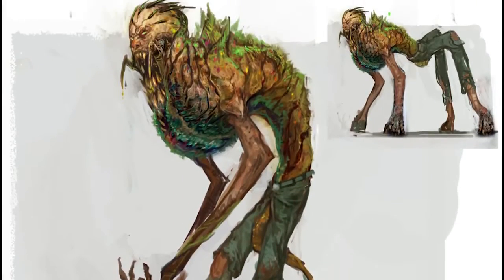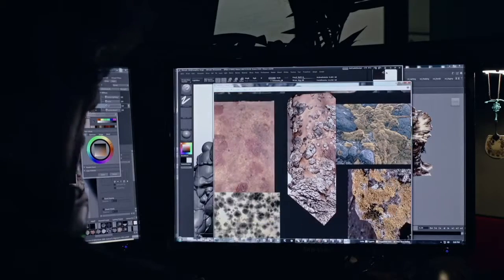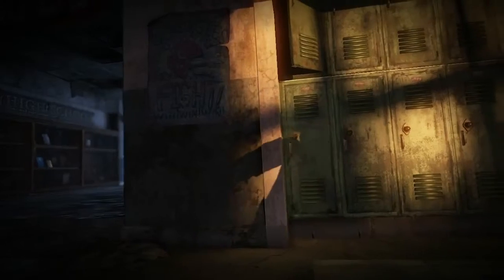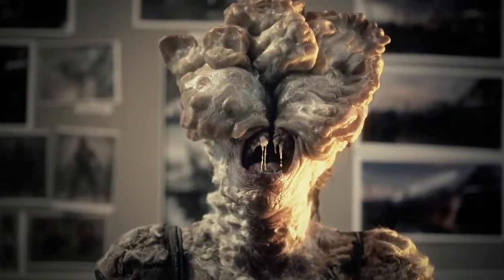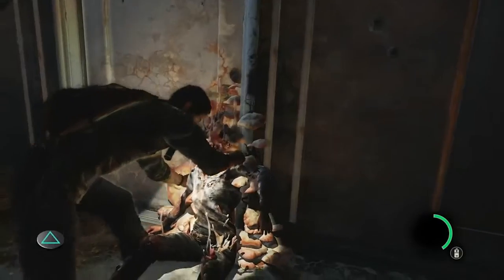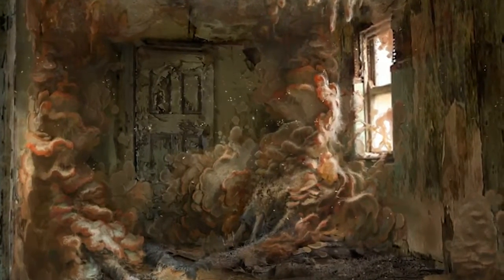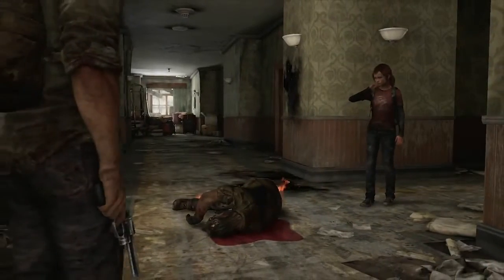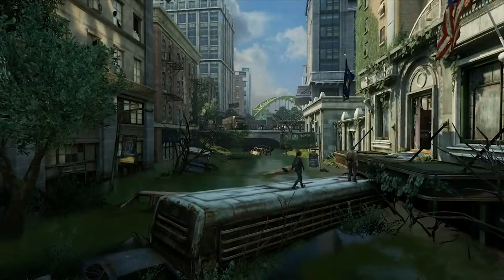The Last of Us - Development Series Episode 1: Hush [HD]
The Last of Us - Development Series Episode 1: Hush